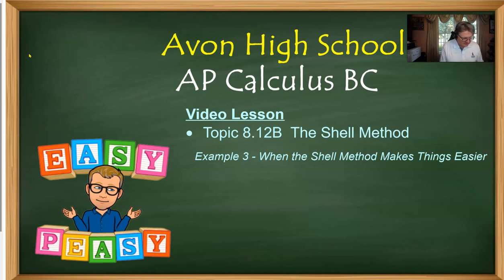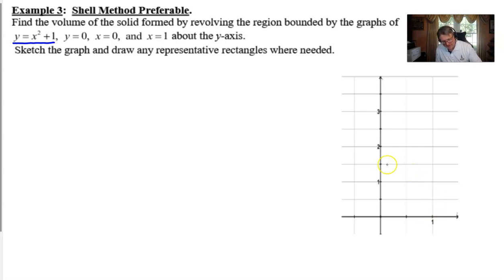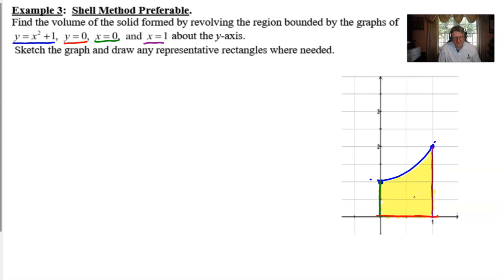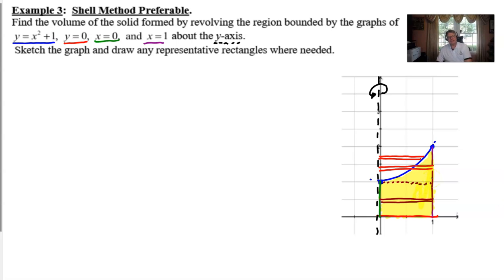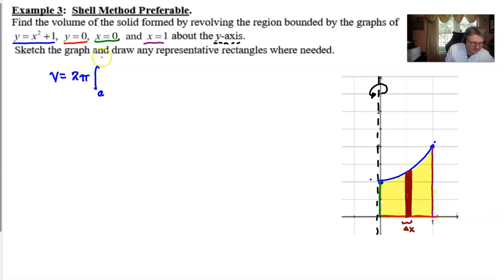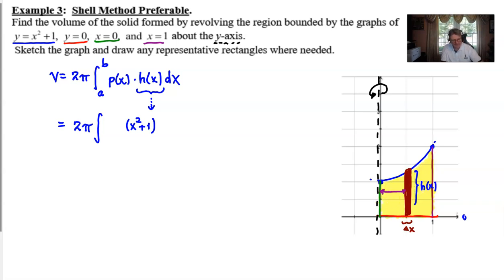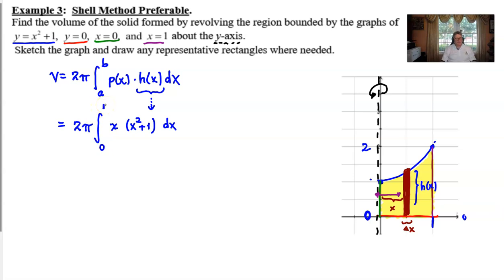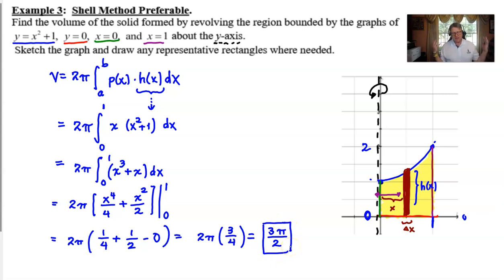Avon High School - AP Calculus BC - Topic 8.12B - Example 3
FINDING VOLUMES OF SOLIDS OF ROTATION USING THE SHELL METHOD.  In this video, I will demonstrate the shell method to find the volume of a region rotated about a vertical axis using the method of cylindrical shells. Although this is not a topic tested on either the AP Calculus AB or BC exams, it is a good follow-up to the Disk and Washer Methods and is commonly taught at the college level in Calculus 2.